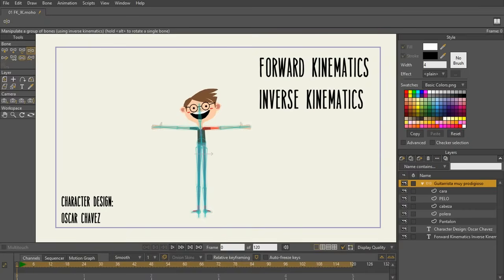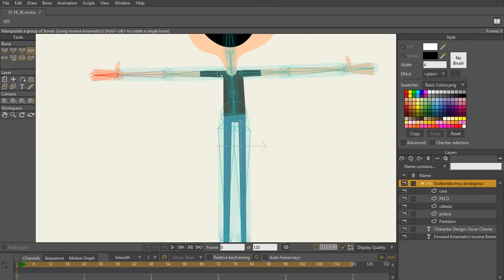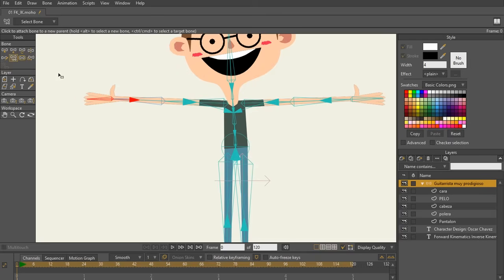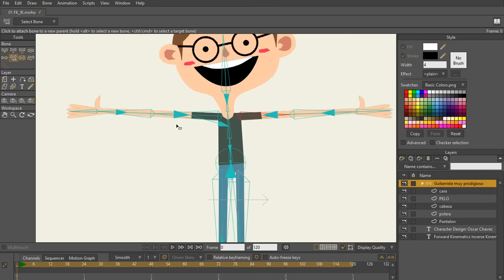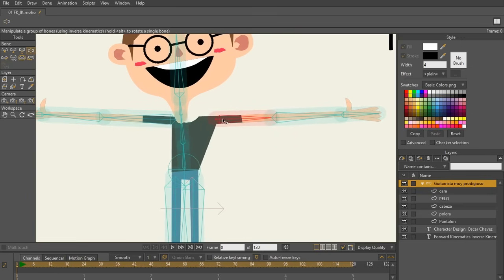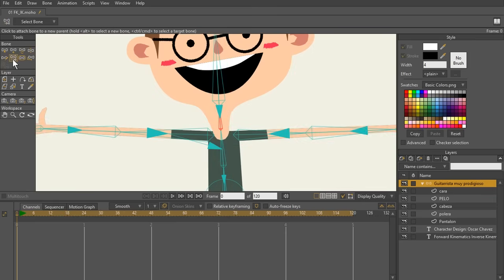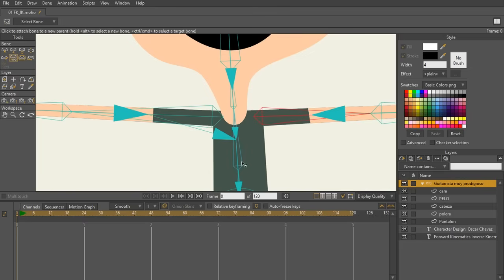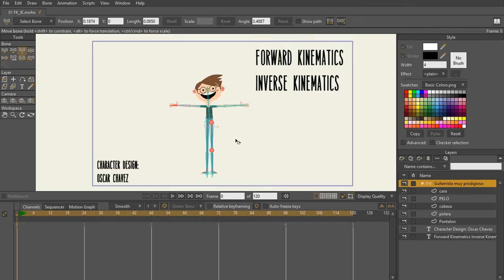Inverse Kinematics | Moho Pro 12 | Rigging Course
Inverse Kinematics is used both in animation and in rigging. We are going to focus on how inverse kinematics is set up when rigging your character